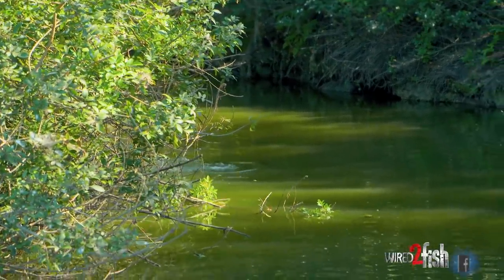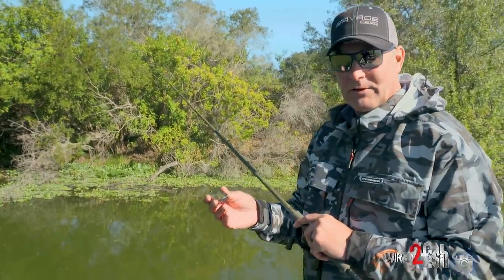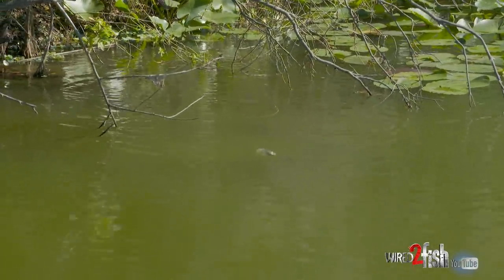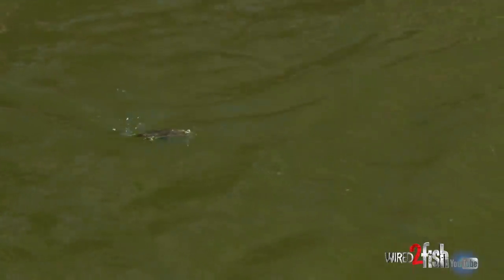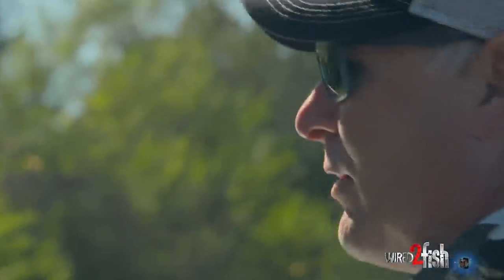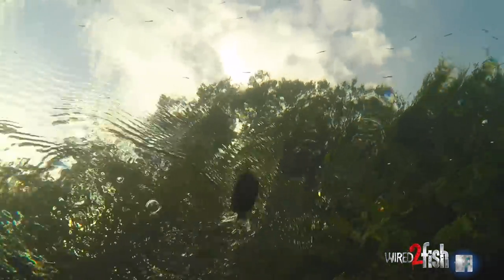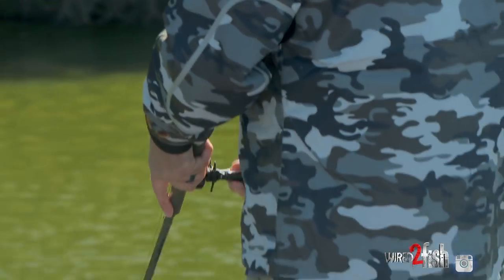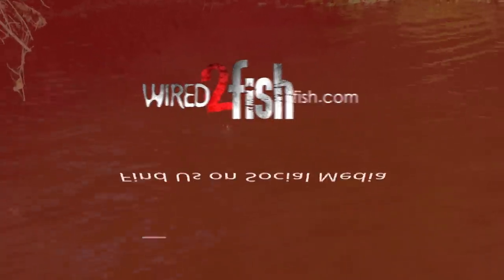Hollow Body Bluegill Baits: 3 Advantages Over Frogs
Like hollow body frogs, hollow body bluegill-imitating baits offer bass an easy topwater meal that can be fished through the thickest of cover. Still, some distinct differences give hollow body bluegills an edge depending on the situation. Professional bass angler Brandon Coulter lays out 3 unique attributes that dictate the use of hollow body bluegill baits over the more conventional frog.

1. Wide and erratic "walk the dog" action: There are few baits that fish clean through heavy cover while also "walking the dog" with wide and unpredictable glides. The Savage Gear DC Slide Gill can be worked with a wide to short sashay in place better than hollow body frogs, allowing it to be maneuvered into and out of cover in ways bass haven't seen.

2. It looks like the real thing: the sunfish family of fishes exists nearly everywhere in the US, so it's perhaps the most universally available forage. The profile and color patterns of the Slide Gill are photo-real, so you're presenting bass an ultra-realistic representation of the real thing. It silhouettes like a gill in dark or dingy water but also comes in a range of color patterns that mimic various sunfish species to fool wary and educated bass in clear water alike. This realism gives Coulter the confidence to fish the bait with extended pauses in pockets and open water, something he doesn't do with most frog baits.

3. Fishes equally well in heavy cover or open water. Given the weedless attributes, realism, and walking bait action, Coulter is similarly apt to fish hollow body bluegills in cover and open water.